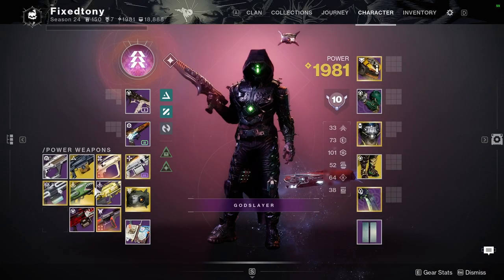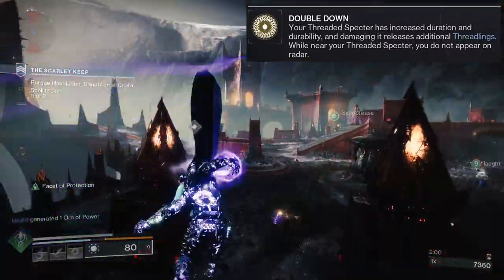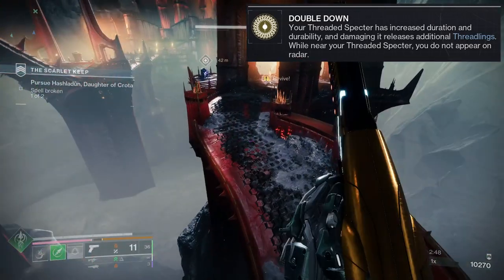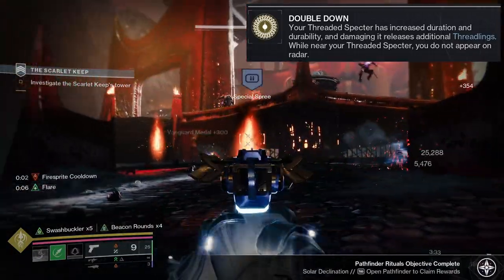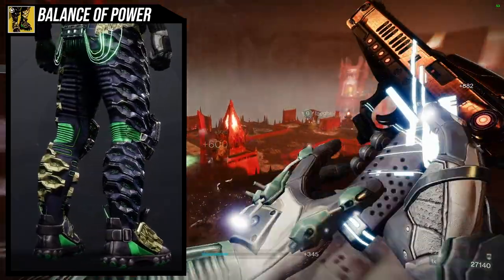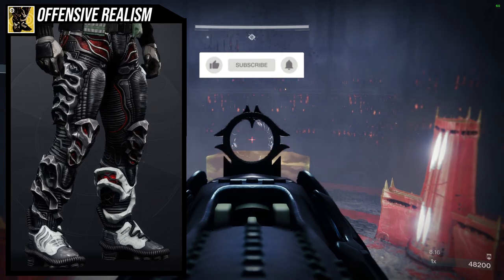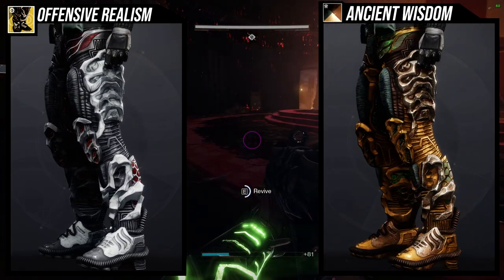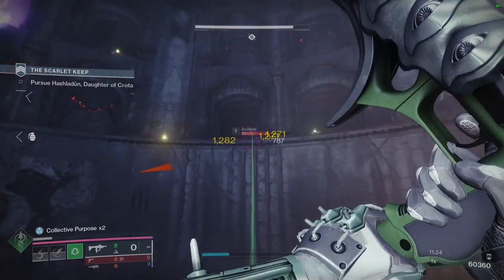Destiny 2: Balance of Power Review | The Final Shape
Let me know what ya'll think about balance of power! I personally am not the biggest fan of it considering the first part of the perk is okay and the last part is just useless in pve and in pvp I can see the potential for messing with peoples radar, I just dont really care to use it.

00:00 Intro
01:94 Perk
03:23 Balance of Power
04:06 Shaders
05:59 Example Set
07:50 Offensive Realism
08:15 Shaders
08:57 Example Set
10:24 Outro